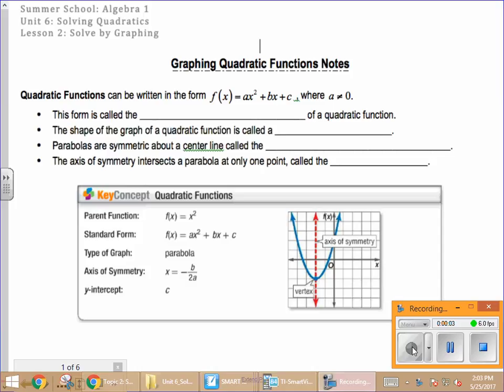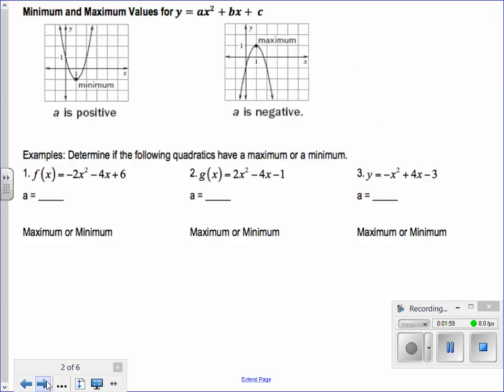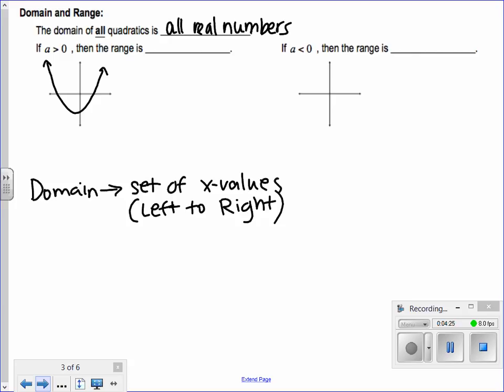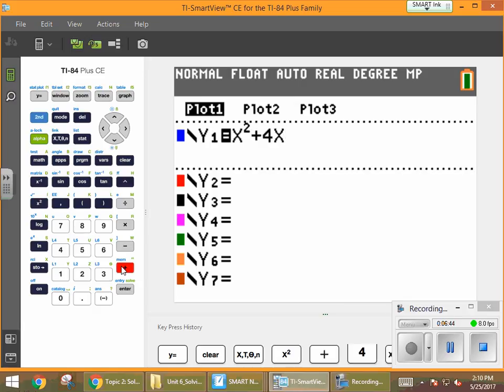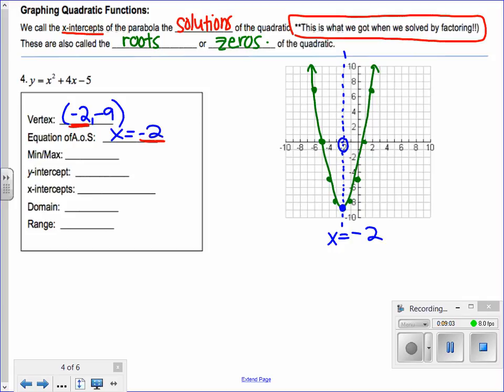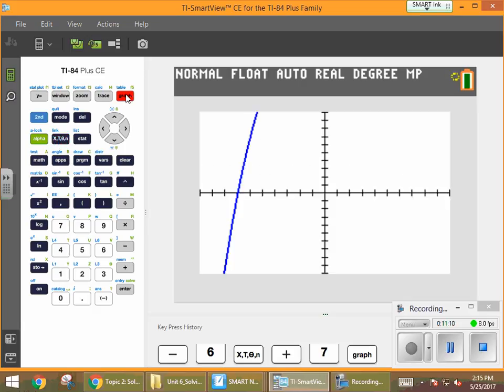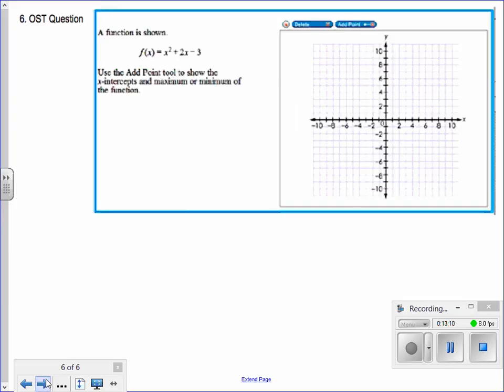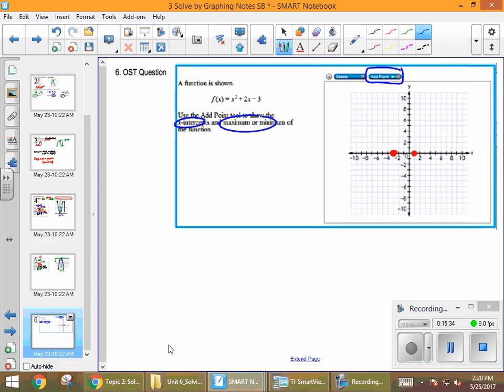Lesson 2 Solve by Graphing Notes